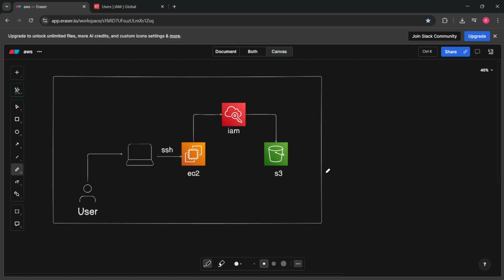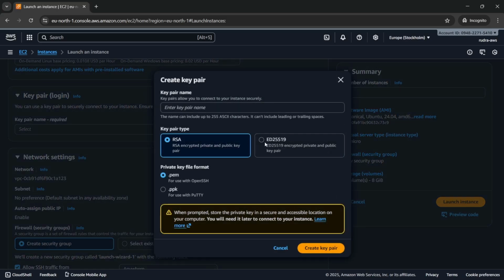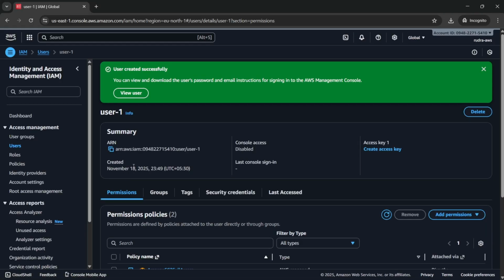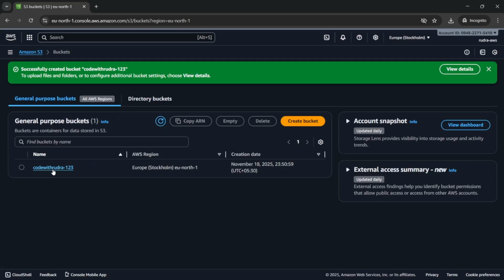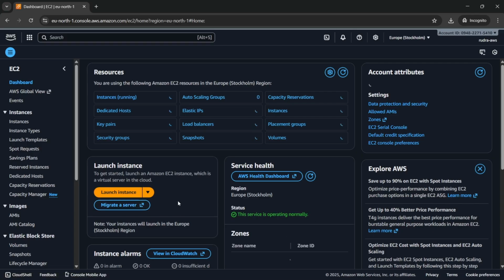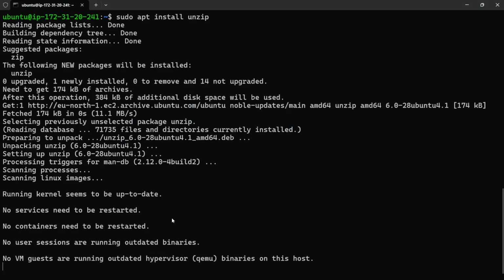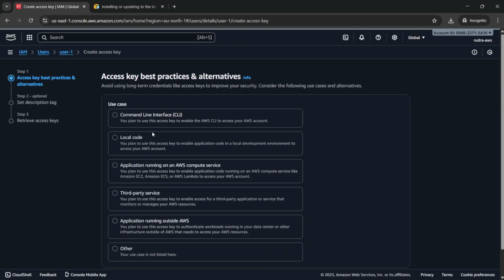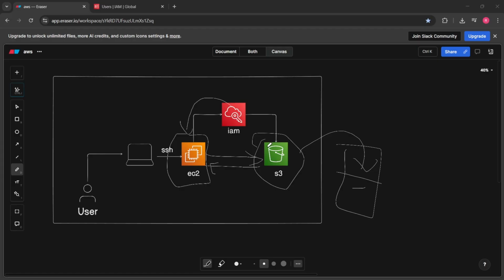AWS Hands-On Project: EC2, S3, and IAM Setup Explained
This video explains how to set up a secure workflow in AWS using EC2, S3, and IAM.
I walk through creating an S3 bucket, launching an Ubuntu EC2 instance, configuring IAM access, and finally accessing S3 data from the instance.
This is the same architecture used in my Medium article.

What you will learn:

How EC2, S3, and IAM work together

Why IAM roles or user credentials are needed

How to structure secure access to AWS services

Why this pattern is commonly used in cloud environments

Architecture covered:

User → EC2 Instance (SSH)

EC2 → IAM Authentication

IAM → S3 Bucket Access

Topics Covered:

AWS EC2

AWS S3

IAM Users and Roles

AWS Security Basics

Cloud Fundamentals